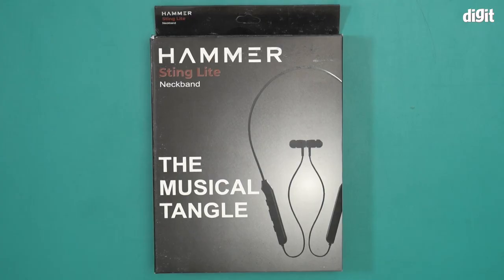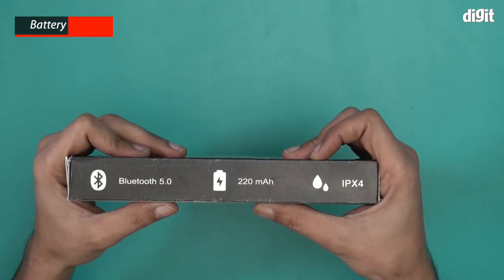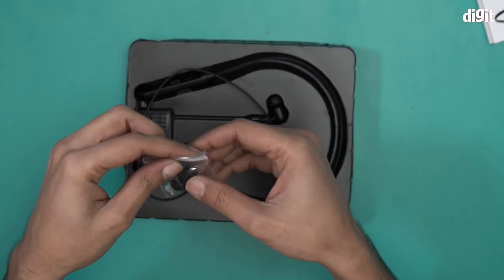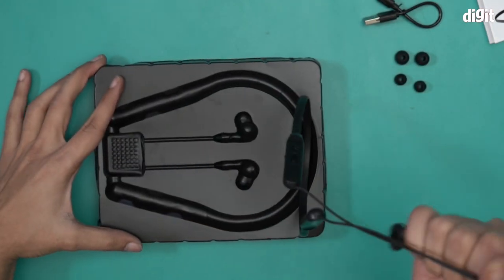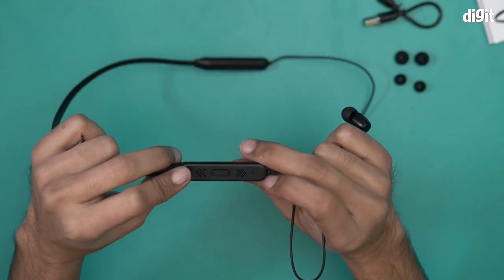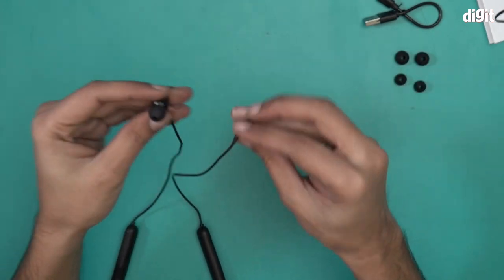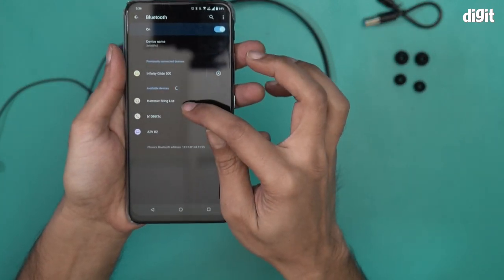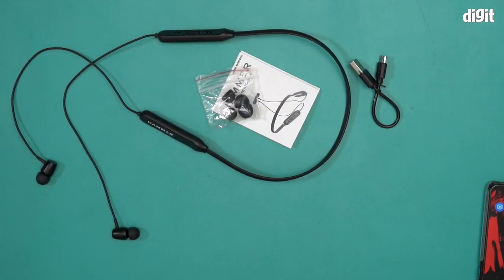Hammer Sting Lite Neckband Unboxing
About the Hammer Sting Lite Neckband:
Latest Bluetooth 5.0: Connects quickly and securely with Auto Pair Technology of the neck band headphones
Power Bass: You can groove to your favorite beats with its 10 mm sound drivers
Lightweight Design: Feather light design for easy portability,
Sweat proof: These neckband earphones are IPX4 rated for your long and worry-free gym sessions
Long Lasting Battery: With its 250 mAh battery size, you can enjoy your music for upto 20 hours

Hammer Sting Lite Neckband Unboxing,earphones,best wireless headphones,best earphones